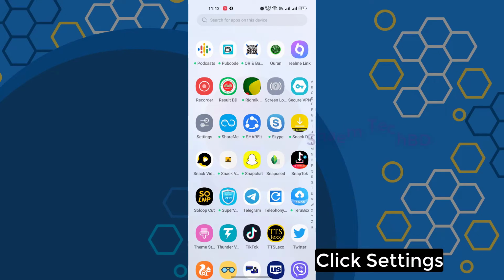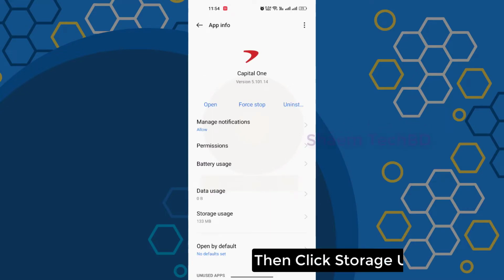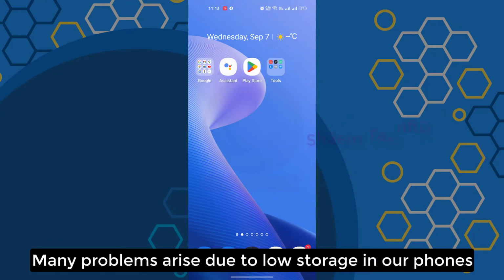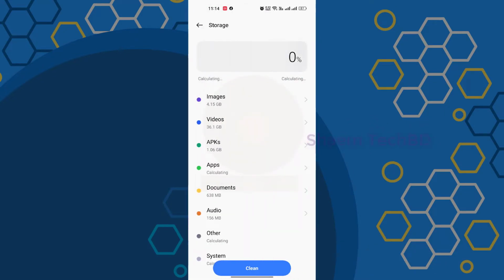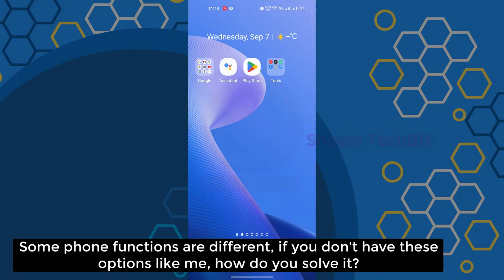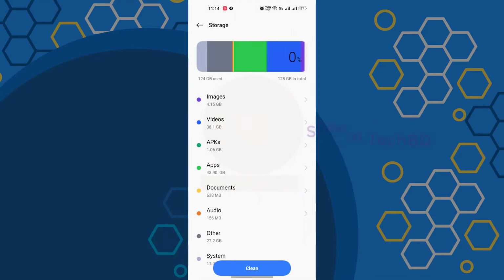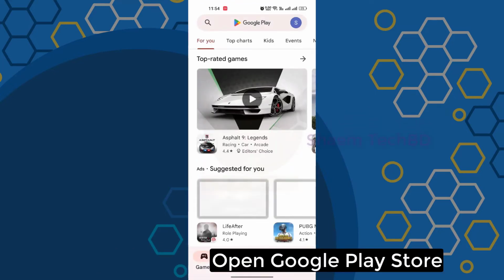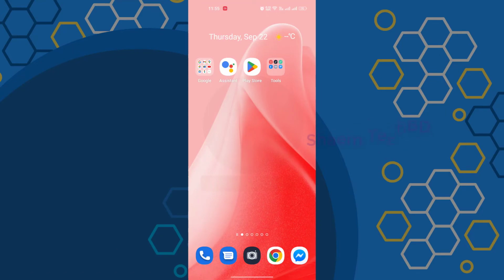How To Fix Capital One Mobile App Automatically Closing Issue Android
How To Fix Capital One Mobile App Automatically Closing Issue Android.What’s on the Capital One Mobile app? All of your accounts, and so much more.Whether you’re out in the world or feeling right at home, you can manage your money with ease:
• View balances and export statements
• Pay bills and take care of loans
• Check in on your credit with CreditWise
• Activate a credit or debit card when you need it
• Redeem rewards on the go
• Send and receive money with friends and family using Zelle®
With the Capital One Mobile app, you can ...
• Stay informed when you enable alerts and purchase notifications
• See everything that happens on your card with detailed transactions
• Instantly lock your credit or debit card from anywhere
• Get answers from Eno, your Capital One assistant What's on the Capital One Mobile app? All of your accounts, and so much more.

Your Quary-
1.capital one mobile app not working
2.capital one
3.online banking
4.capital one mobile app not working problem
5.fix capital one mobile app not working
6.how to fix capital one mobile app not working problem
7.how to fix capital one mobile app not working issue android
8.capital one mobile
9.how to fix capital one mobile
10.capital one app
11.mobile banking
12.banking online
13.capital one app not working
14.capital one app down
15.capital one mobile app
16.digital banking
17.parking near capital one arena
18.is capital one app down
19.capital one sign in
20.capital one app issues
21.ollo card login
22.is capital one down
23.capital one down
24.ready set bank
25.capital one mobile app login
26.capital one login
27.capital one credit card
28.capital one bank
29.capital one checking review
30.capital one mobile app not working
31.capital one mobile app
32.how to login to capital one app
33.capital one mobile app review
34.multiple accounts app not working
35.app isn't working
36.app doesn't work
37.app isn't available
38.t mobile app not working
39.vi app doesn't work
40.capital one mobile banking
41.Capital One app not working? - How to Fix
42.Capital One Website & App Outage Status
43.Capital One Mobile not loading - App Problem
44.Fix: Capital One App Not Working 2023
45.Capital One App Not Working [Fix 2023]
46.capital one app not working android
47.Capital One app not working? crashes or has problems
48.Capital One internet banking down
49.Capital One banking app has 'security compatibility' issue
50.Everything You Need To Know About The Capital One Mobile